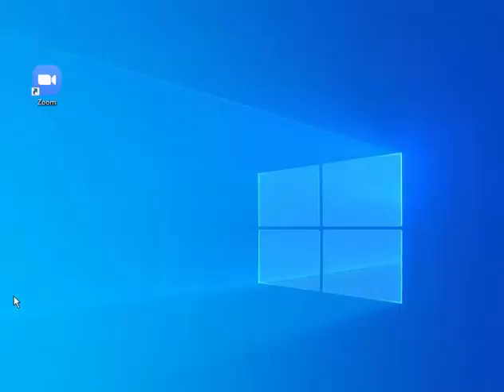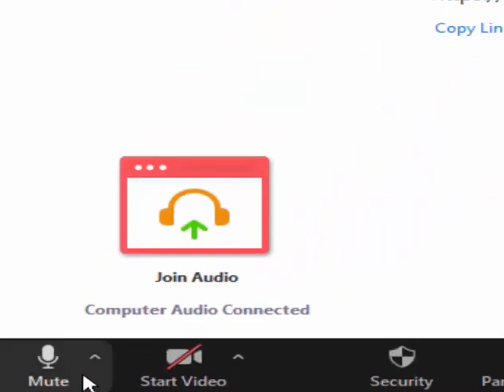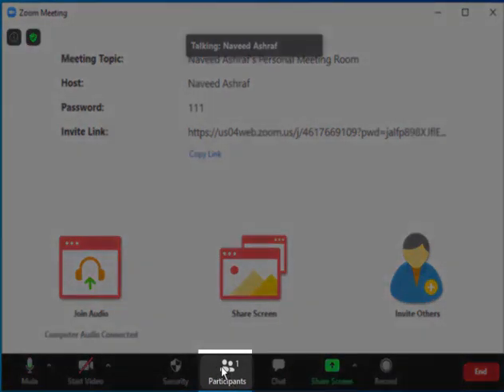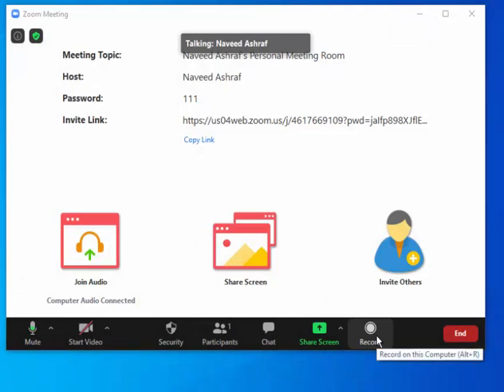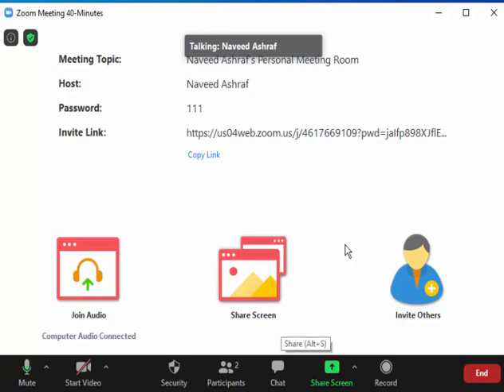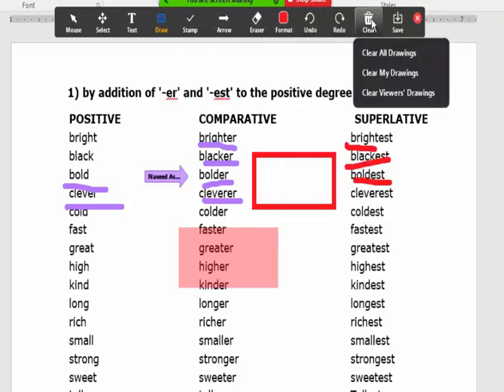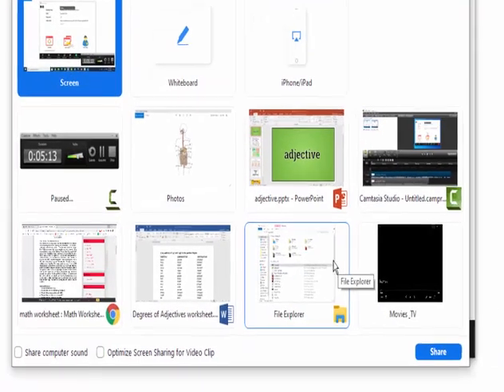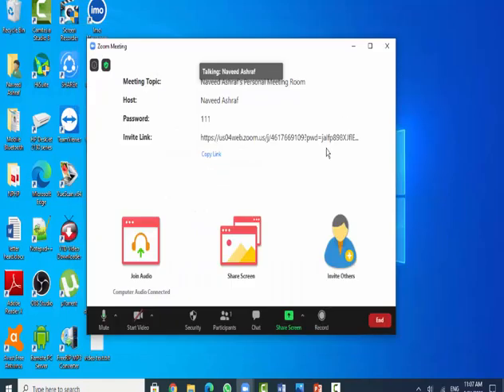zoom tutorial for teaching and learning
Learn Zoom for teaching. How different tools and tricks can be used for teaching and learning by zoom. Students controlling and interactivity tools.